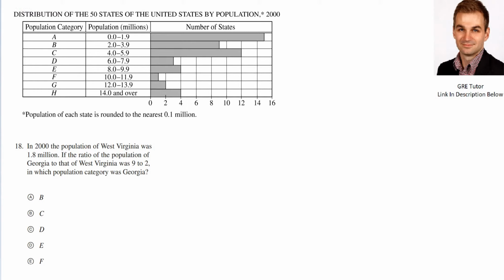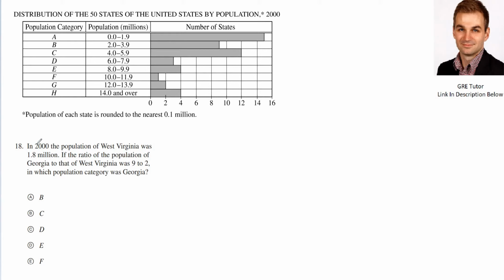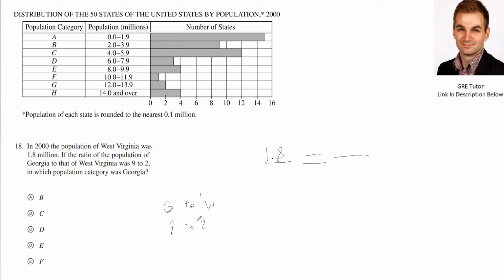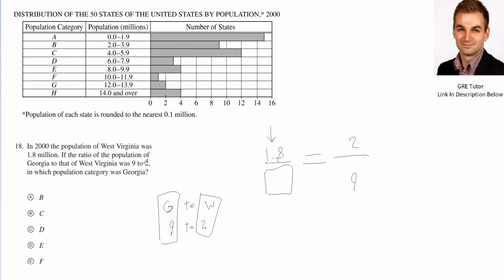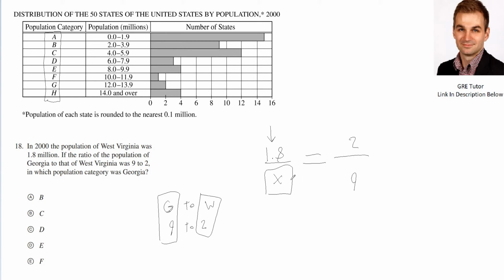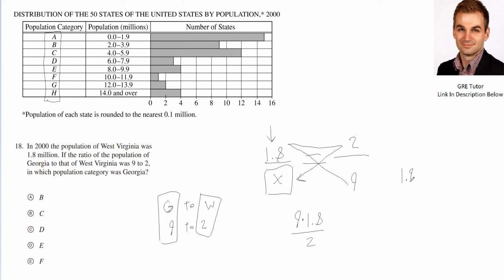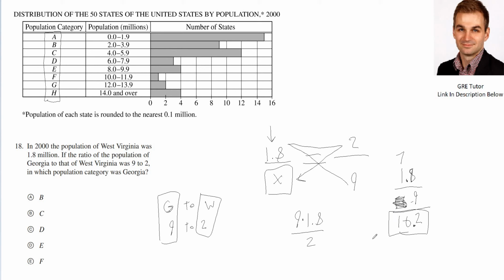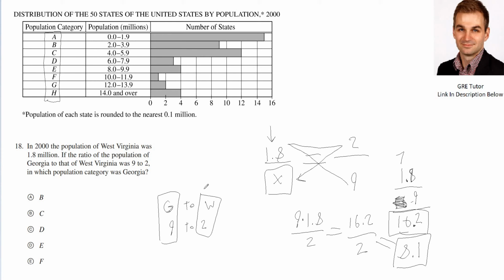Ratios of Populations: Practice GRE with a Cambridge PhD